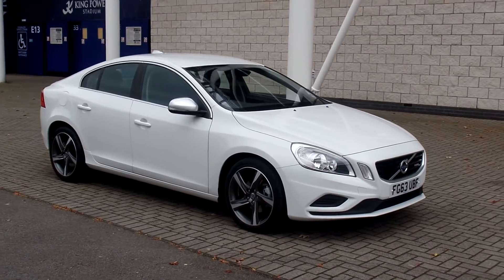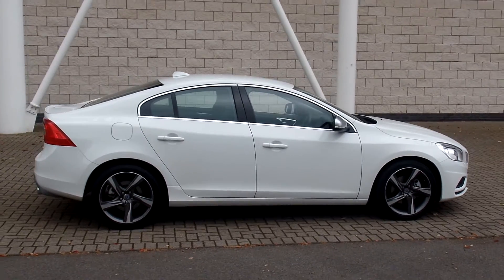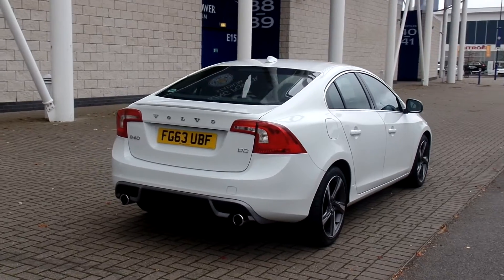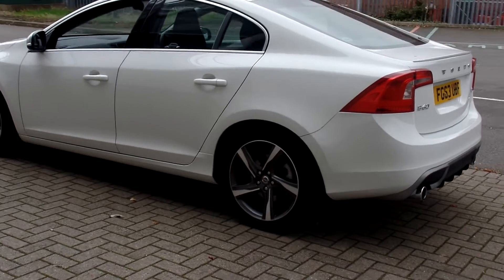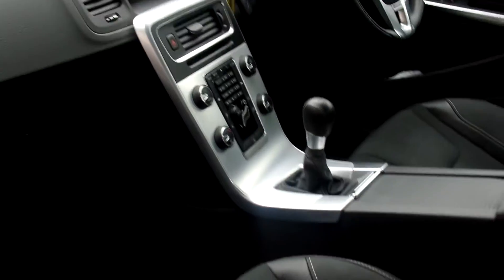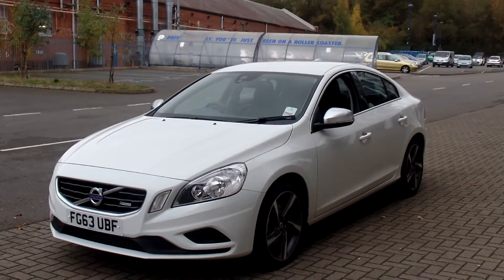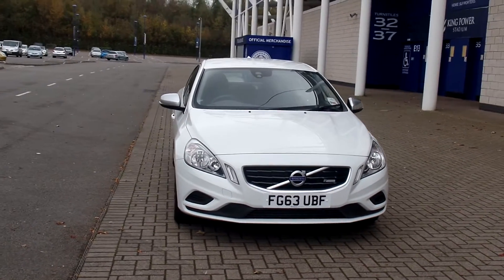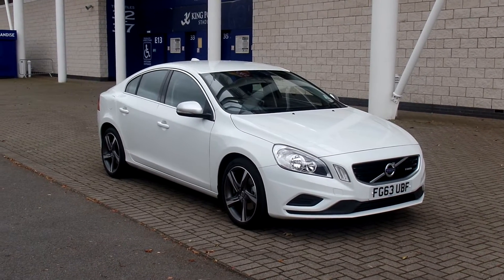Used S60 D2 R-Design Manual FG63UBF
Volvo S60 R-Design at Sturgess Volvo